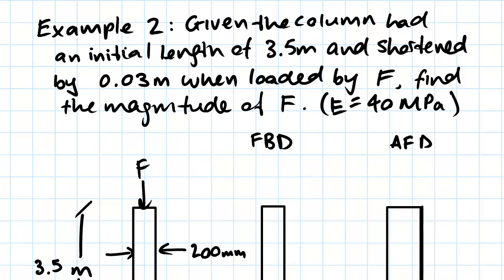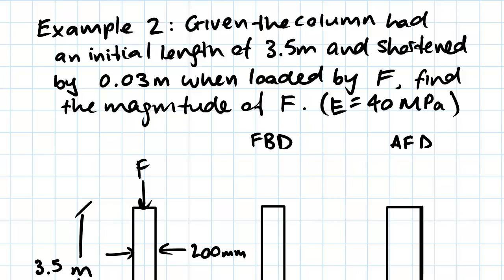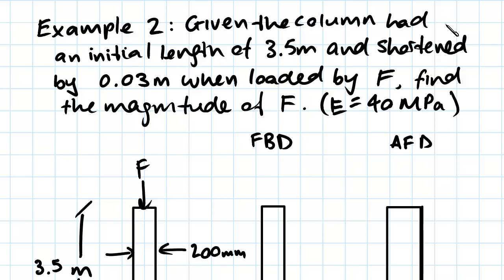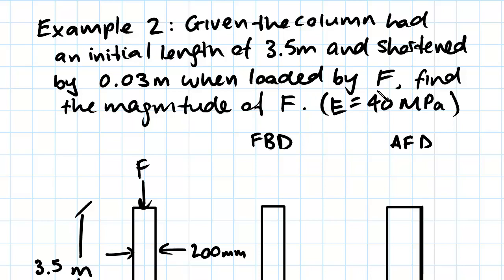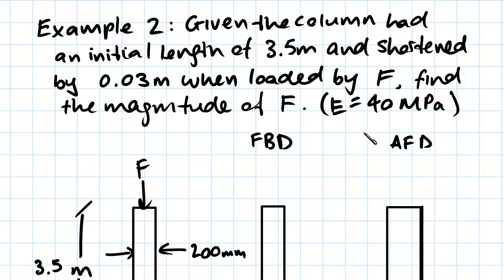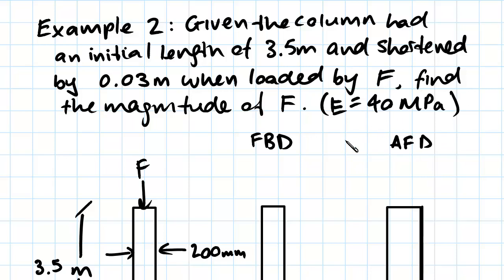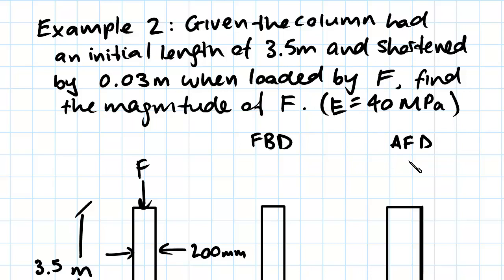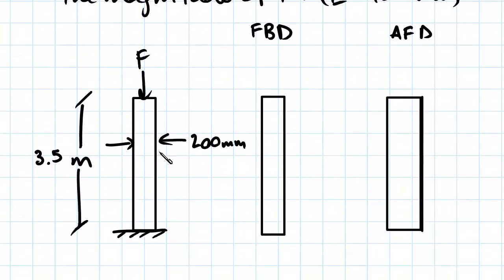Hooke's Law and Stress vs Strain | Statics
for more FREE video tutorials covering Engineering Mechanics (Statics & Dynamics)

In this tutorial, the video shows another workout example of Hooke’s law and stress vs. strain. Very first, the video overviews the example where it has given that the column length is 3.5 m and it gets shortened by 0.03 m when subjected to a load of F. The video asks to find the magnitude of the load F. The modulus of elasticity of the column material has been given as 40 MPa & the diameter of the column is 200 mm. The video, moving next, briefly talks about the procedures to solve the problem starting with FBD to AFD to use the method of sections cut to calculate the unknown values.

Using the given value of column length and shortened length of the column when subjected to load, the video shows how to find the value of strain. Moving on, the video uses the obtained strain value and given modulus of elasticity to determine the value of stress developed on the column member. Later, the video uses the average normal stress formula to find out the value of axial load F that causes the length contraction. Do on hand practices with this tutorial to have better understanding on the workout example overviewed in this lesson.